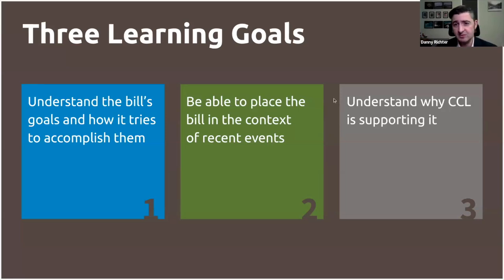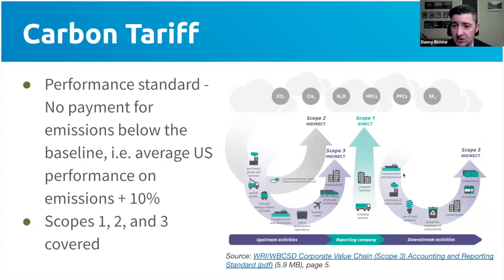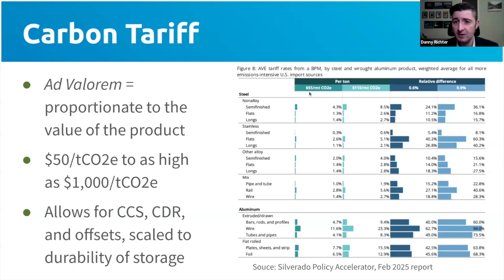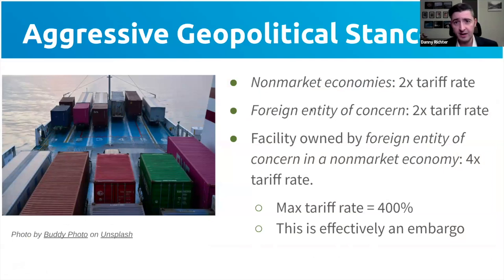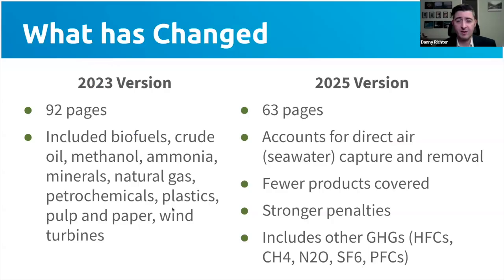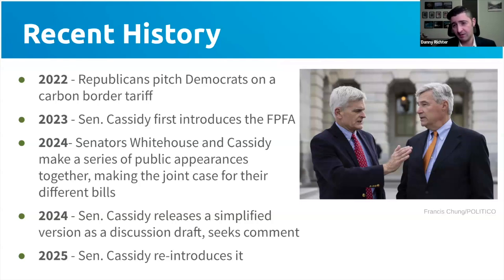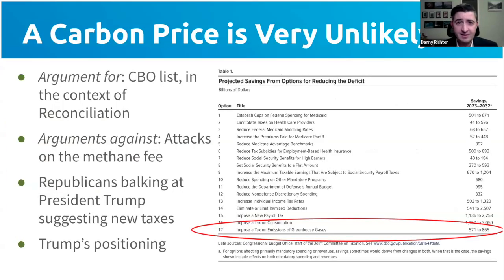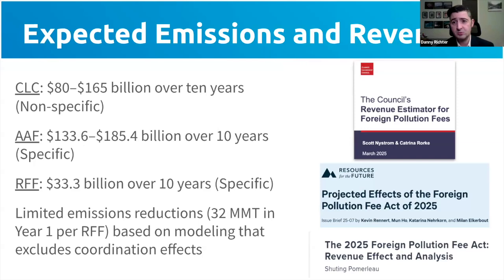CCL Training: Foreign Pollution Fee Act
This training provides a detailed explanation of the Foreign Pollution Fee Act introduced by Senator Cassidy (R-LA). CCL Research Fellow Dr. Danny Richter outlines the bill's objectives, including creating a tariff on carbon emissions embedded in imported goods, promoting international coordination on climate policy, and establishing a carbon accounting infrastructure. Danny discusses the bill's specifics, such as the tiered tariff rates based on pollution intensity relative to the U.S. baseline, the inclusion of various greenhouse gases and emissions scopes, and the aggressive enforcement measures. He also places the bill within its political context, highlighting bipartisan interest, the different approaches of its sponsors, and the reasons behind CCL's support, emphasizing its potential to reduce emissions and build on previous advocacy.